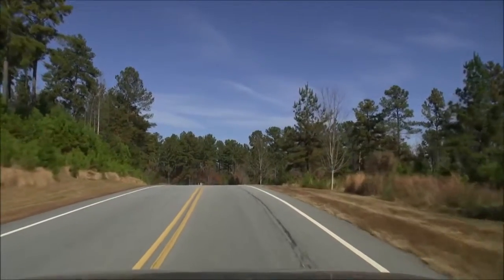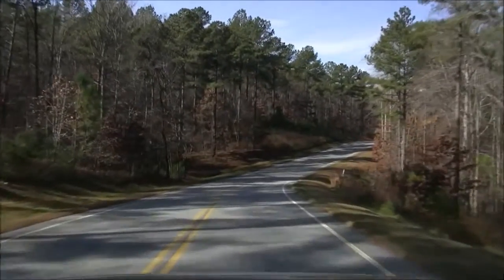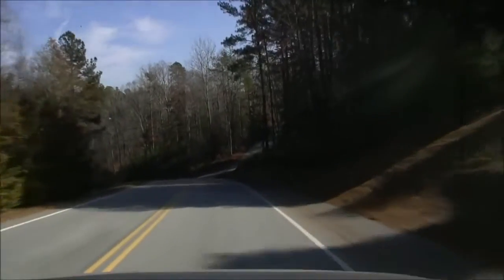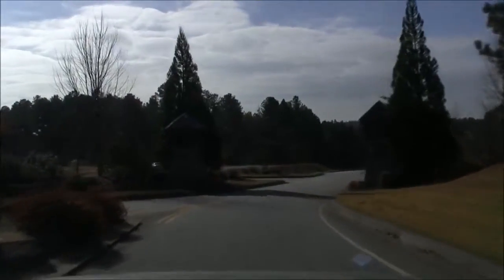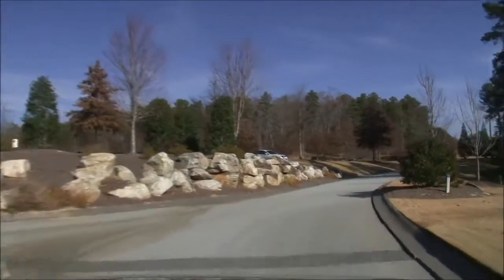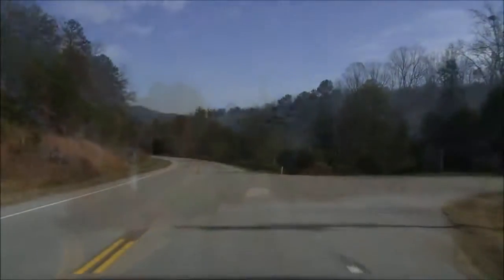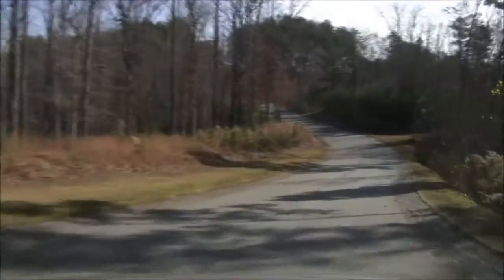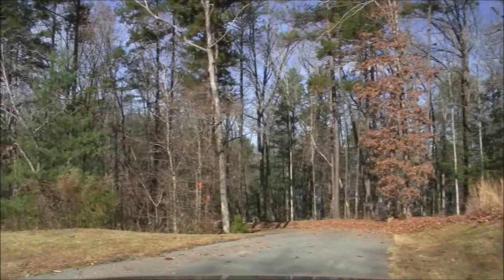Cliffs At Keowee Falls South By Car